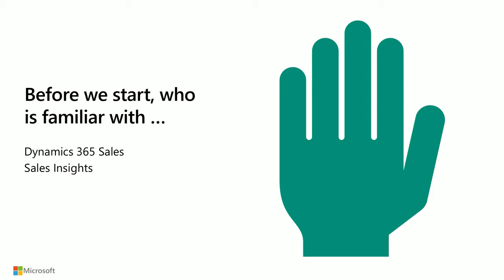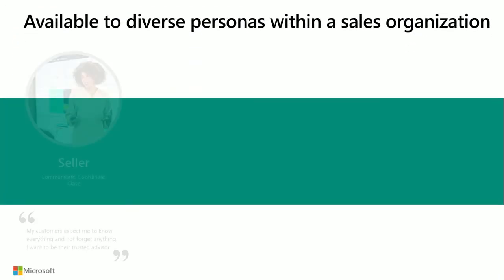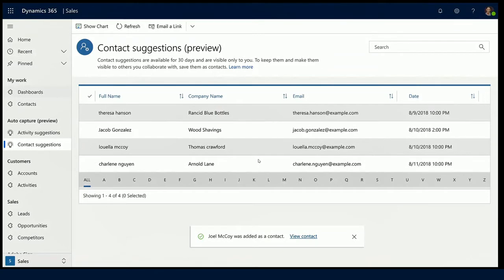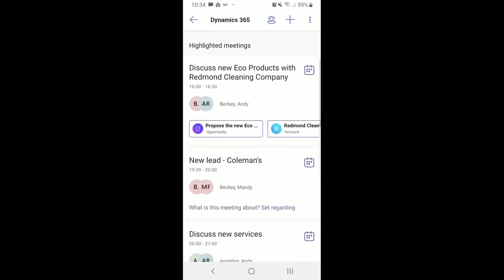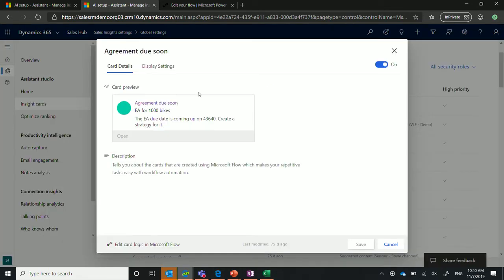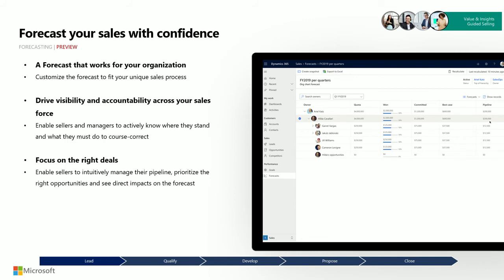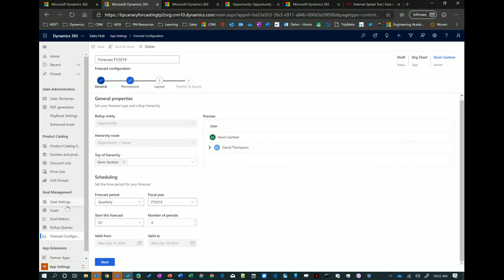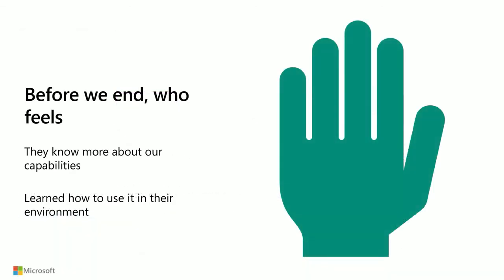Building the future of sales with Dynamics 365 | BRK3243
Interested in helping sales organizations go beyond sales force automation and embrace the modern buyer’s journey? Join this session to learn about the latest improvements to Microsoft Dynamics 365 Sales, and new offerings with Dynamics 365 Sales Insights and see how we’re innovating to help sellers meet the demands of the modern customer. Get insight into the latest AI and relationship selling capabilities, guidance on positioning, and Microsoft’s vision for sales transformation.